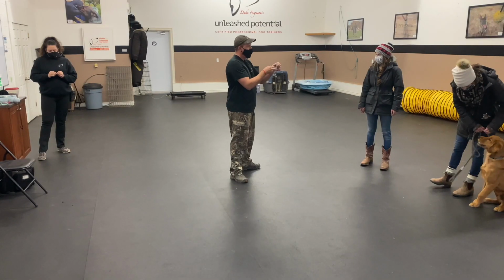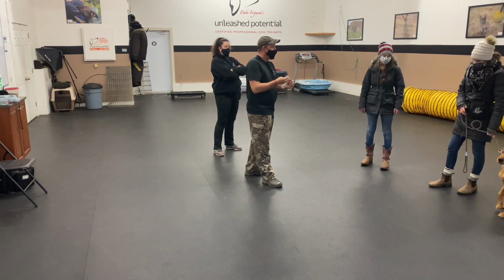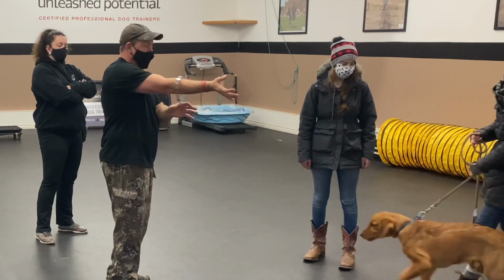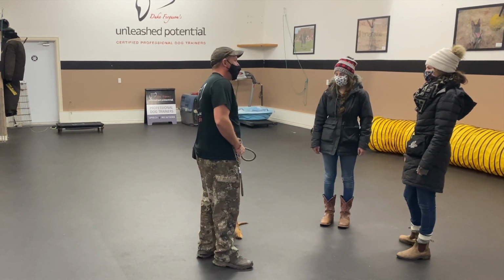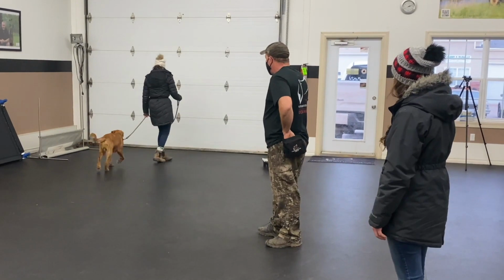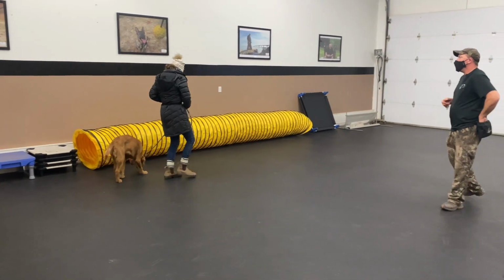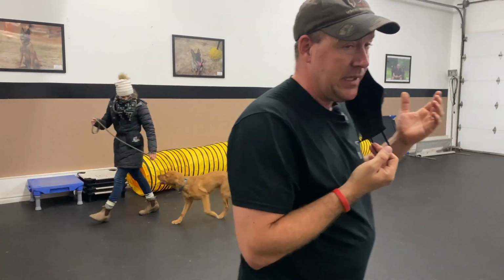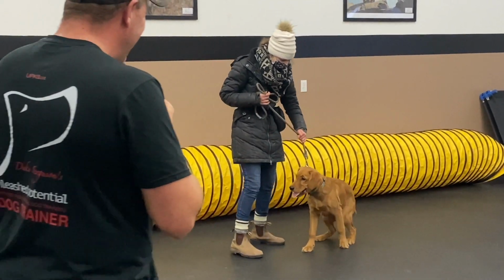Prong Collar Training | The Loose Leash Walking Game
Struggling to walk your dog on a loose leash?  I’m going to teach you how to use a prong collar (also known as a pinch collar) in a loose leash walking game!

Prong collar training - the loose leash walking game will teach any dog to stop pulling.  A pinch collar is a training tool that when used correctly is perfect for DIY dog training and structured walks. The prong collar can be used as another effective training tool for many dogs as it will stop leash pulling while you turn your walks into a loose leash walking game.  I will show you how to properly use a prong collar in a safe and even fun way. Your dog will actually enjoy the walk and won’t want to pull on a leash ever again with some training!  I do not suggest this tool be used on a very reactive aggressive dog as a first step OR young pups that don't have a solid foundation with positive training first.

RECOMMENDED TOOLS

Get Access to Duke's exclusive FREE mini dog training video series not found on Youtube and to get more information on how to purchase Duke's Dog Training Genesis training programs go and sign up for free

Comment and let us know what you want to see!!